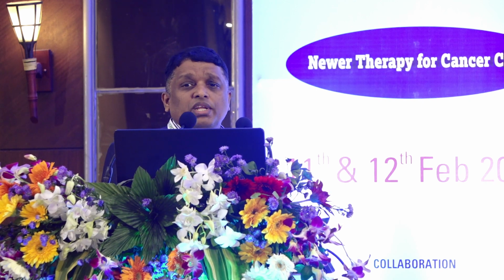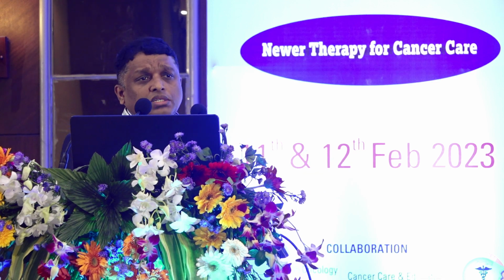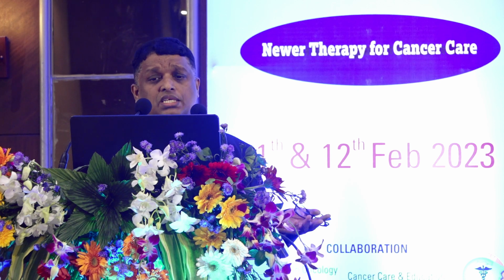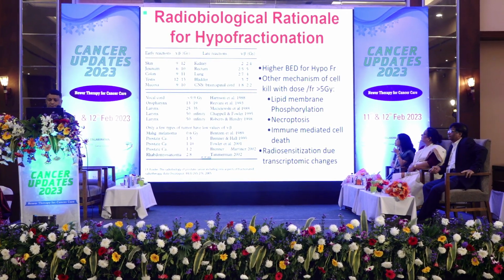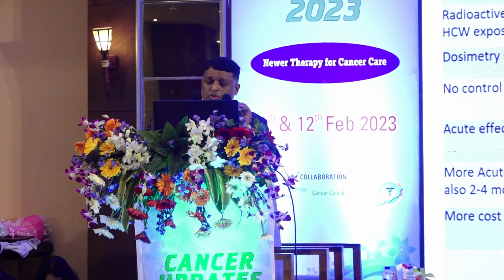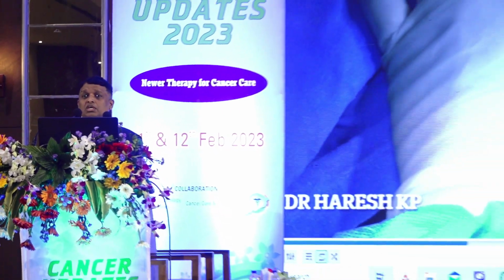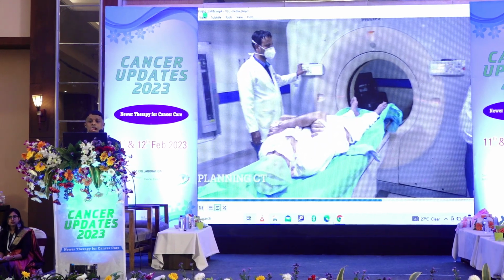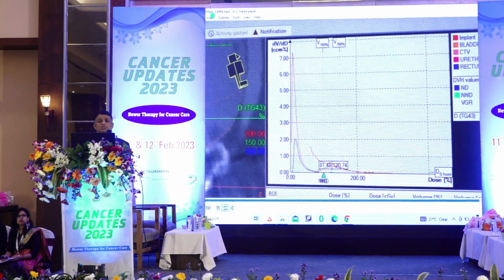Interstitial Brachytherapy in Ca Prostate | Cancer Updates 2023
Dr.Haresh KP
Prof. Manoj Kumar Gupta
Prof. D K Parida
Dr. Munish Gairola